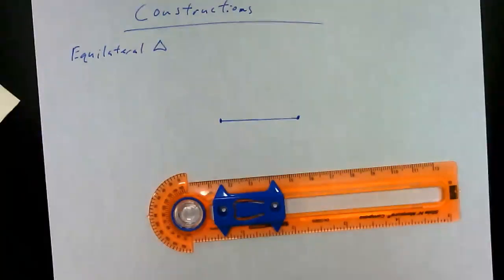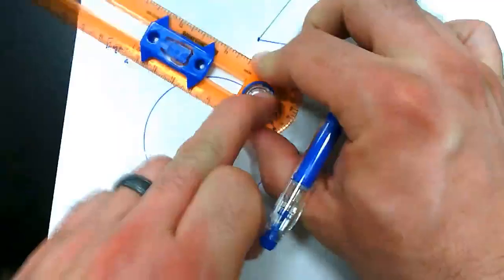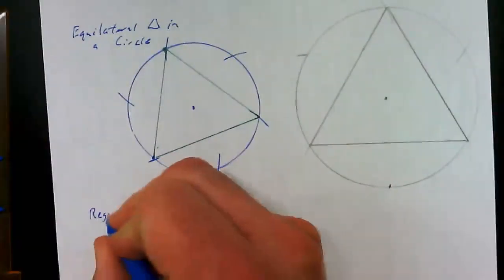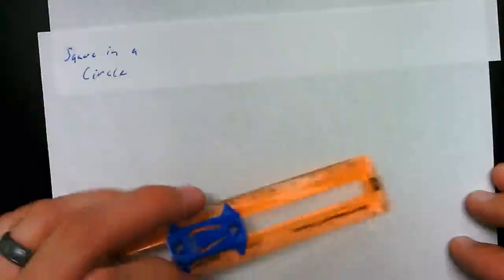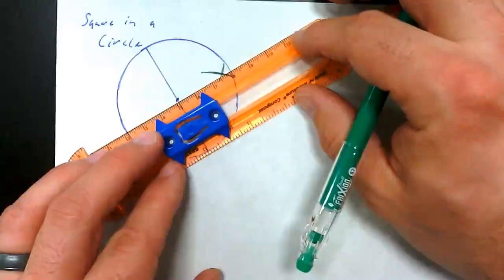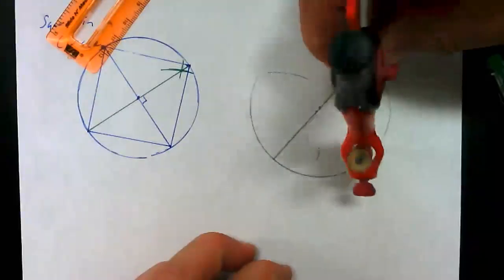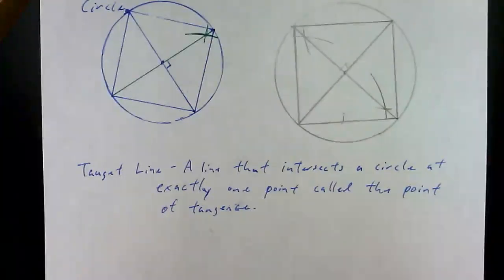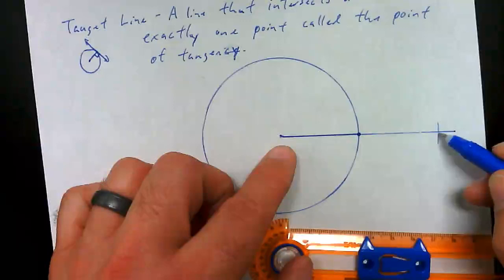constructions 20200313 122114